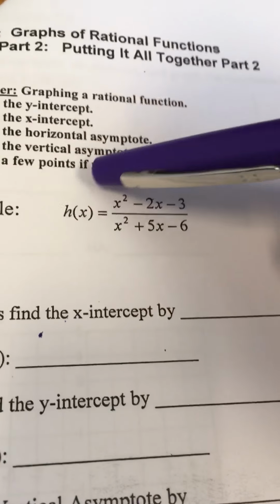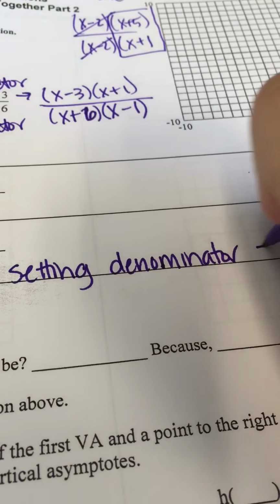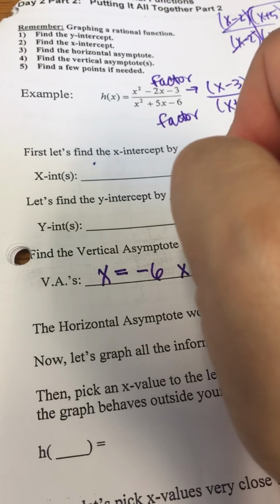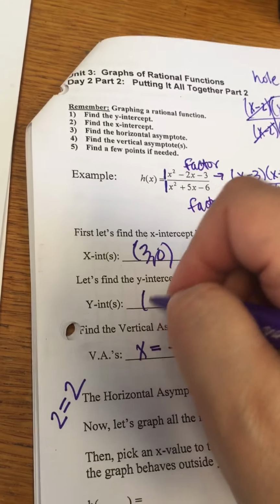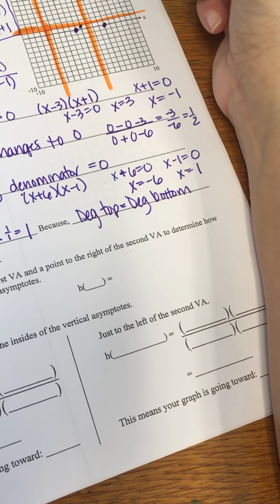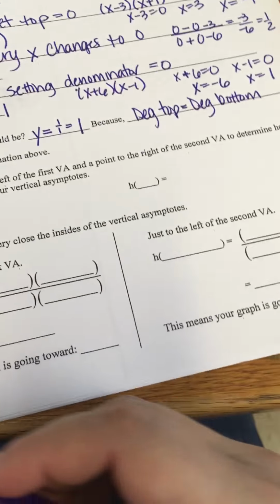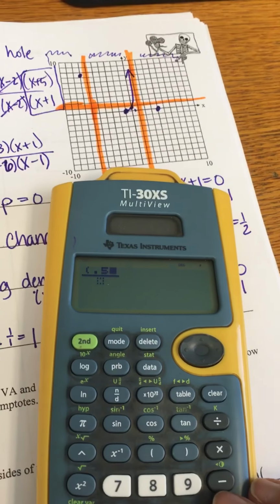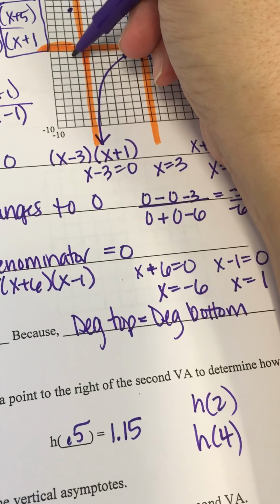Precalc Unit 3 day 2 Part 2 notes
Precalc Unit 3 page 9